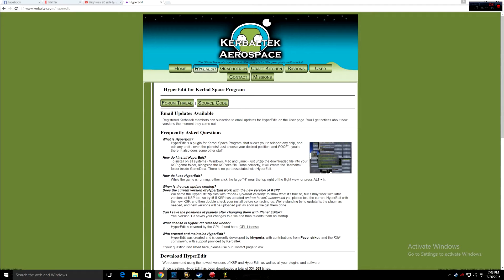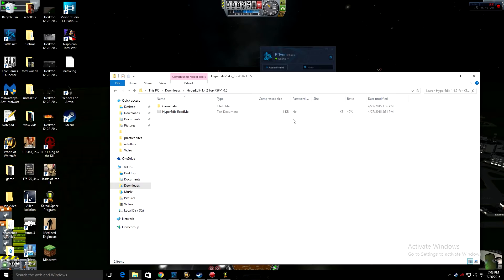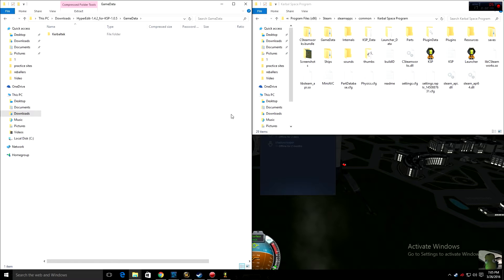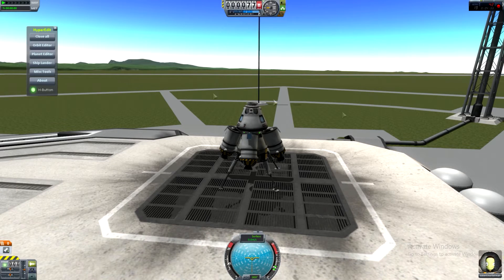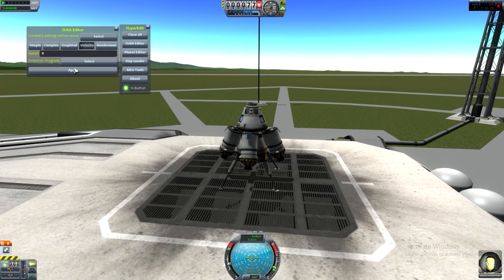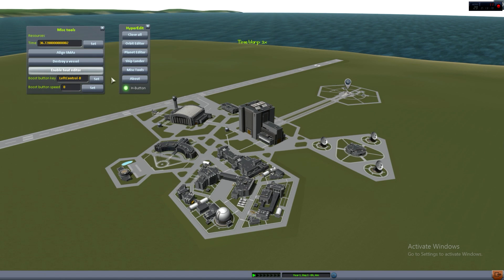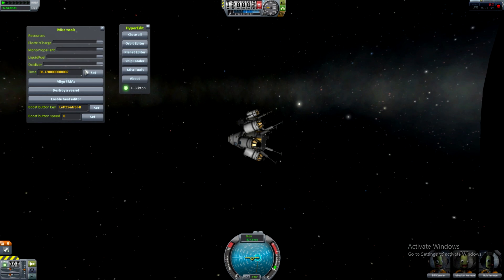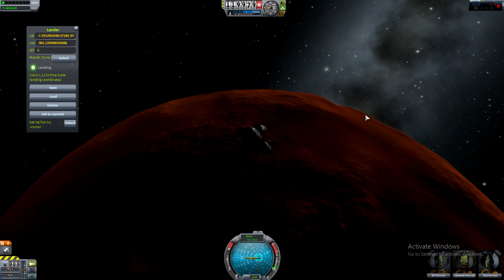KSP HyperEdit Tutorial - Update!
Hey guys so this is an update to hyper edit for ksp! i hope you all enjoy!

DONT FORGET!
Drop those craft files you want reviewed or mods and crafts you want reviewed and i will get them in the next video!